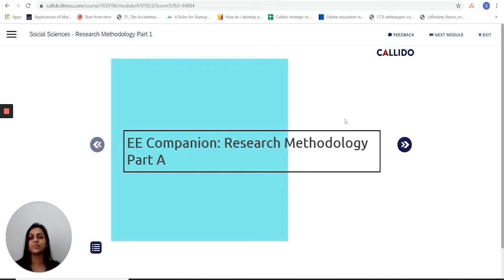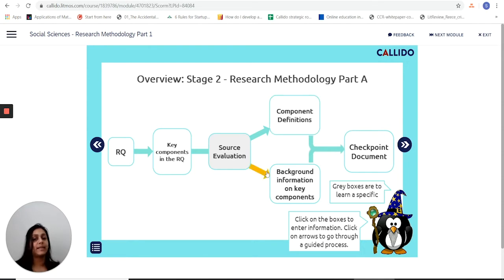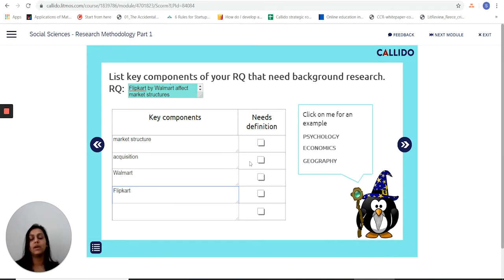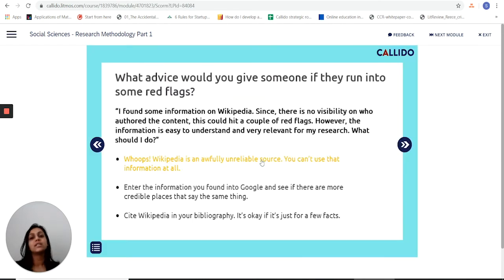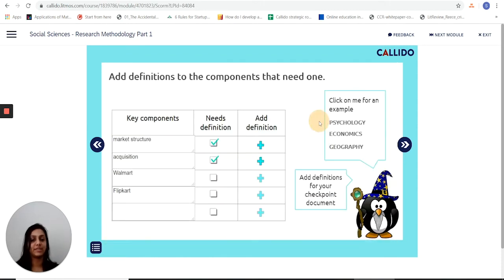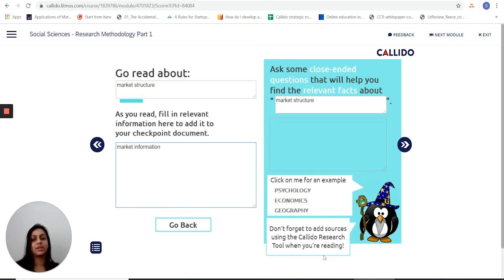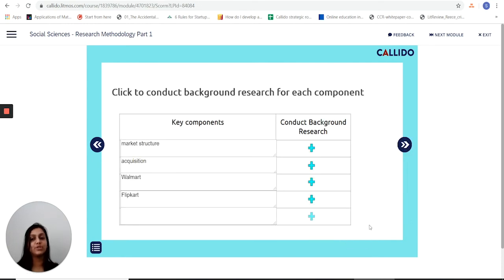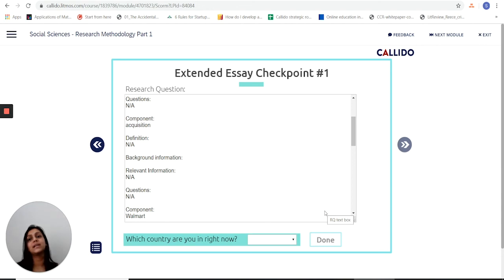Callido Extended Essay Companion: Social Science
A glimpse into what DP students will see as guidance as they work through their Social Science Extended Essay.

The Companion covers everything - from framing a Research Question, and looking for credible primary and secondary sources, to creating a skeleton of the Essay and crafting your first draft.

It also allows you to collate everything you've entered in the form a Checkpoint document you can have emailed to yourself!